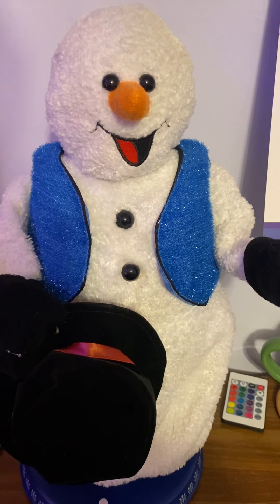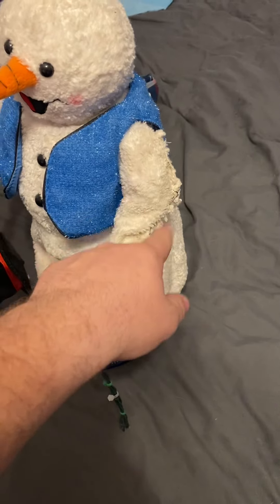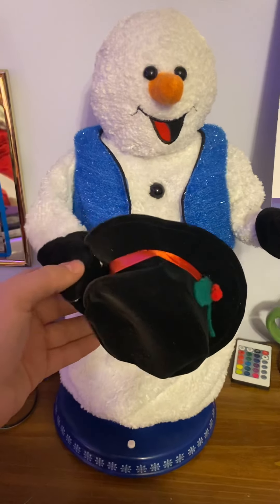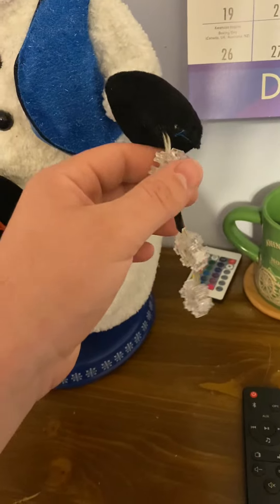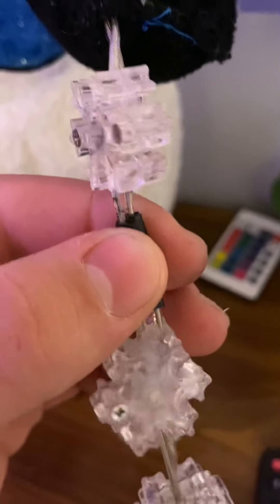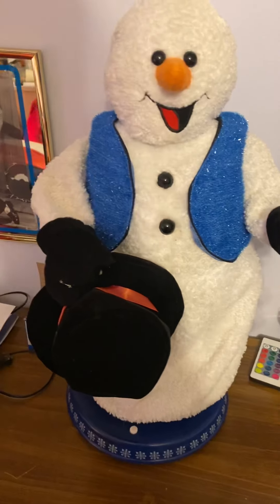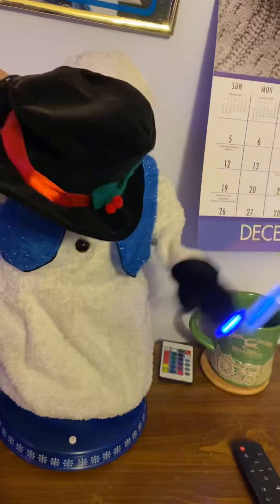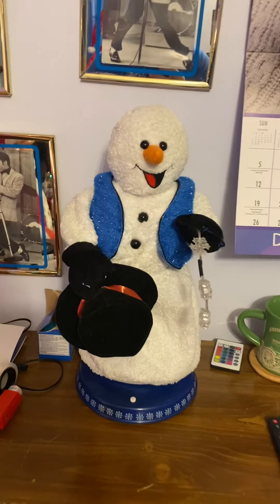Gemmy snowflake spinning snowman blue vest